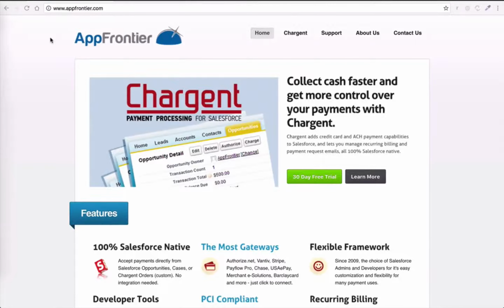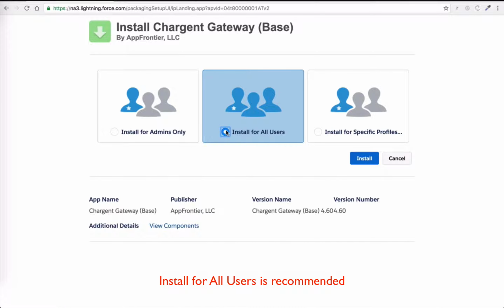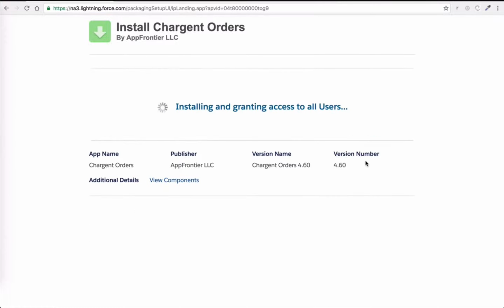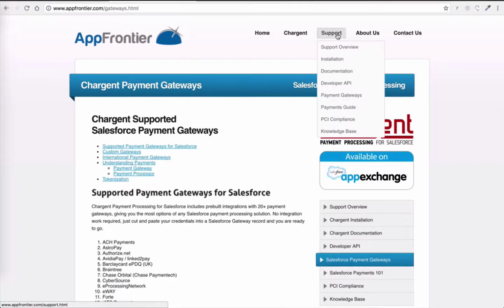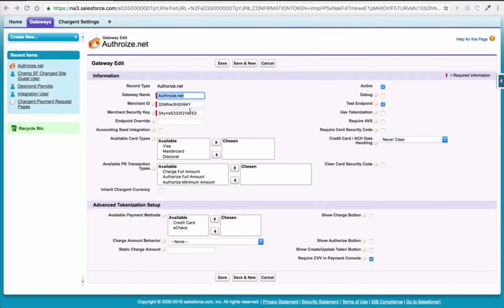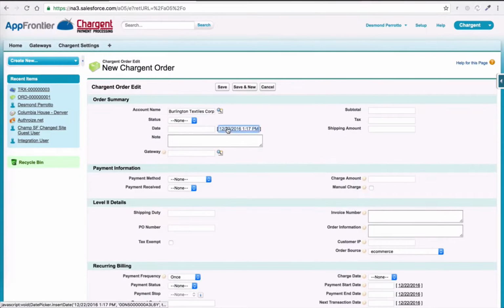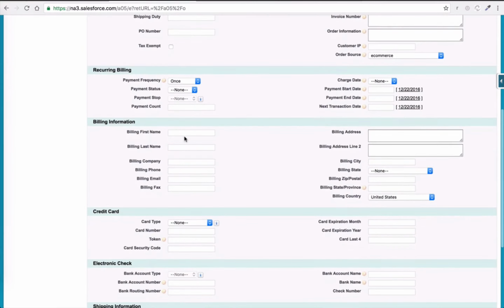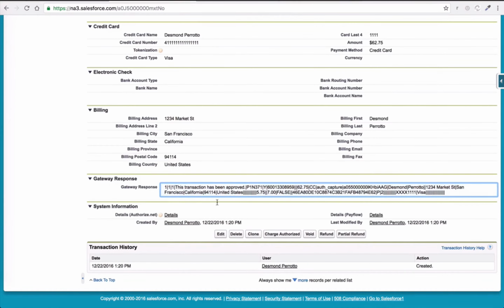How to Install Chargent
✅ GET THE CHECKLIST - "10 Ways To Make Salesforce Payments Safe, Easy And Profitable"
- A demonstration of how to install the Chargent Payment Processing for Salesforce application, based on our Quick Start Guide.